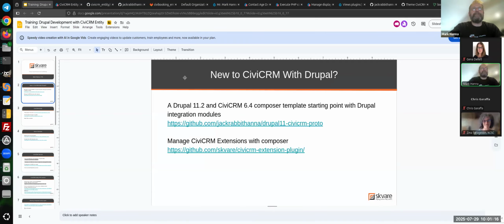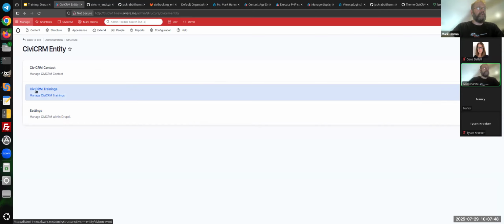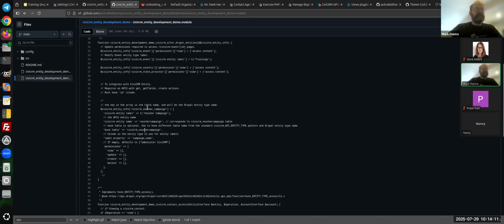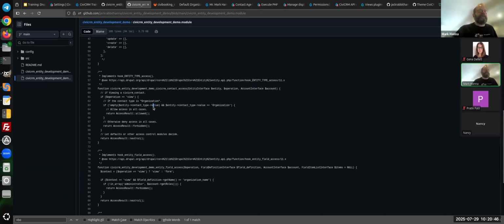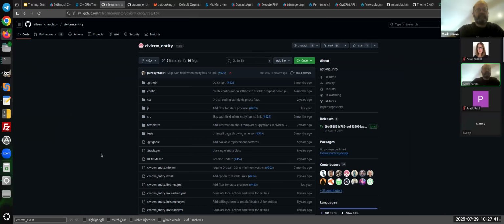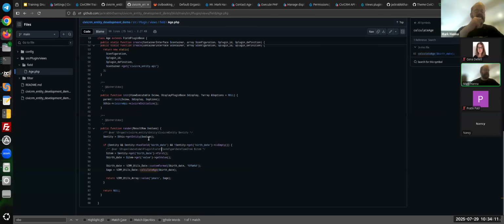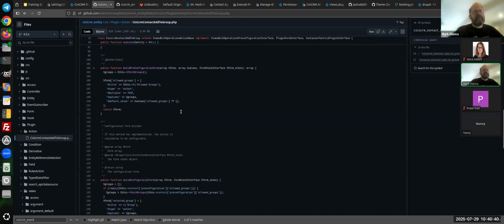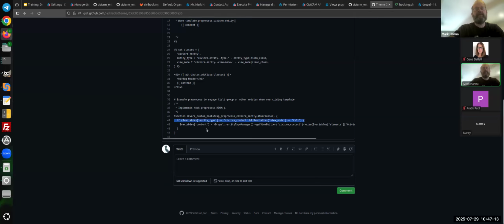Training: Drupal Development with CiviCRM Entity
The CiviCRM Entity module bridges the gap between CiviCRM and Drupal, allowing you to display and manage CiviCRM data using standard Drupal tools. This training covers implementing custom functionality with CiviCRM Entity.

This training is ideal for developers and experienced site builders.

Key Topics:
* Modify the default entity type integrations, and some reasons to do so.
* Integrate additional/custom entity types and the CiviCRM API requirements.
* Discover Drupal-based pages of CiviCRM entities
* Custom Drupal access control for Drupal-based view pages, and add/edit forms, with code examples
* How to use Drupal view modes to render CiviCRM entities
* Primer on theming Drupal-based view pages